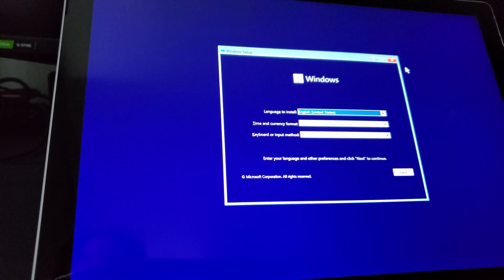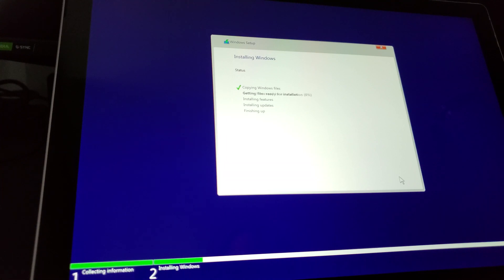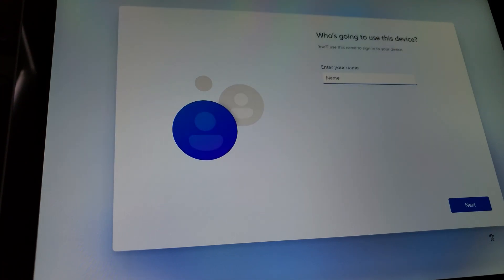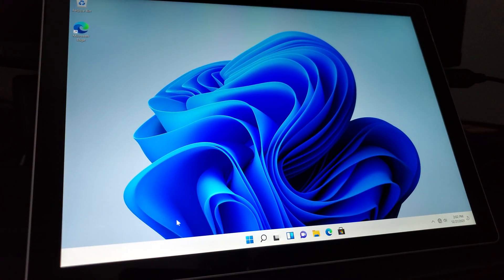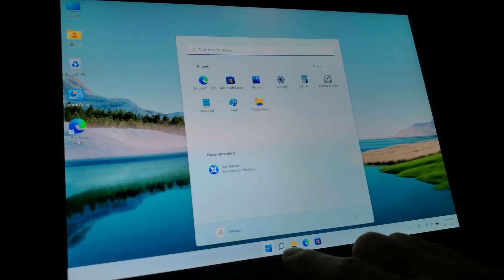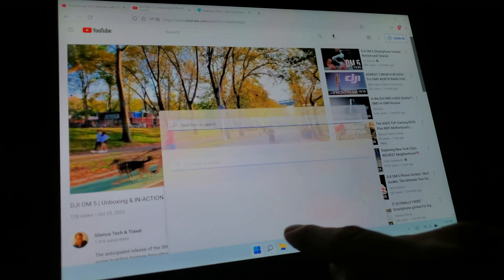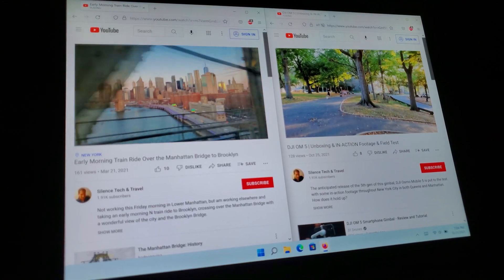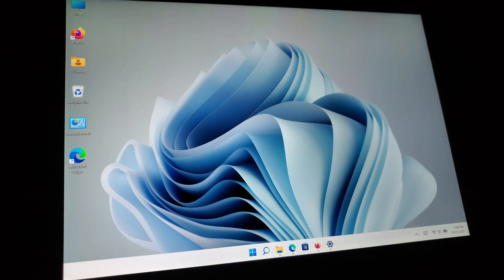Installing Windows 11 On Microsoft Surface Pro 7 | Unboxing, Installation, & Review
On-screen keyboard issues? Other driver issues?

How does Windows 11 run on the Microsoft Surface Pro 7 tablet and what challenges are there during installation? Installation runs pretty smooth but getting proper drivers and performance does take a number of reboots.

Hope you enjoy and as always, Stay Safe!

0:00 Intro
1:00 Installation Process
3:49 Windows 11
8:42 Updates & Performance Review